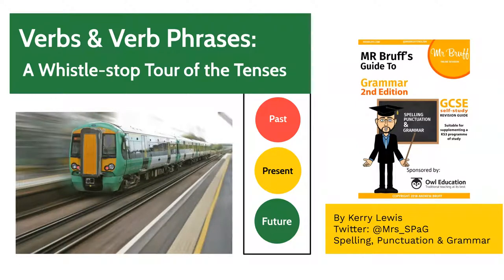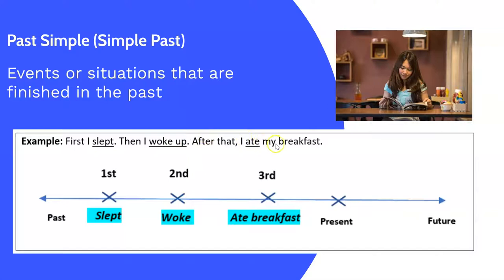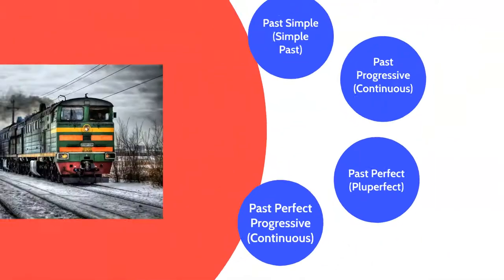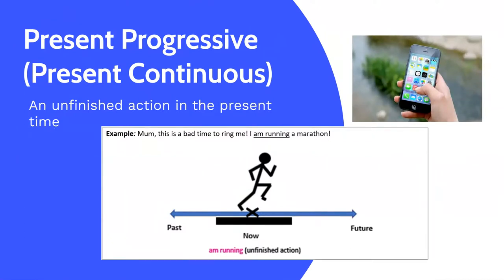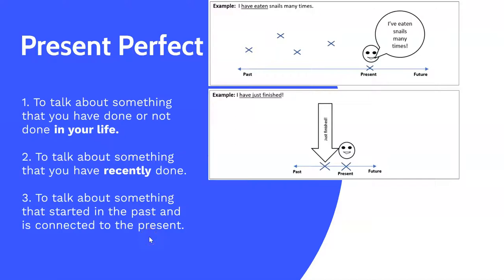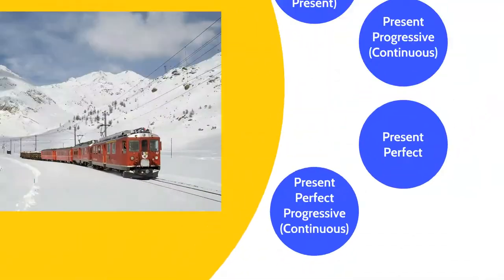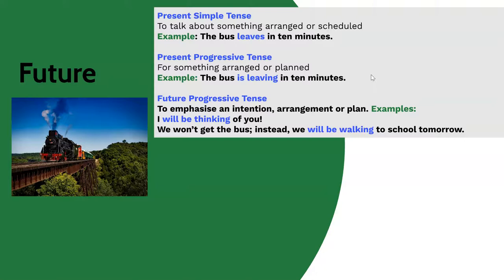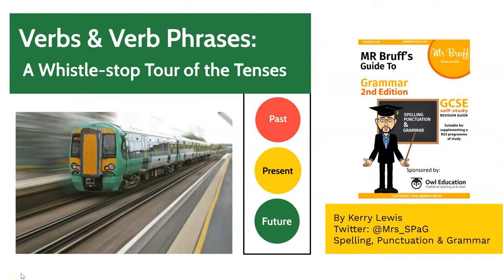A Whistle-stop Tour of the Tenses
By the author of 'Mr Bruff's Guide to Grammar'